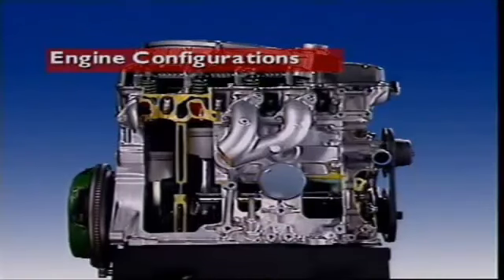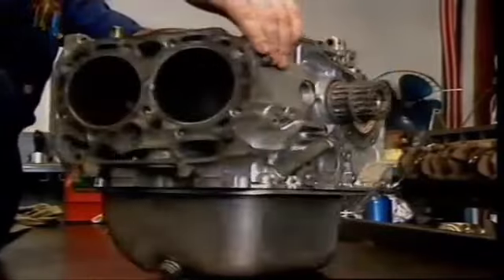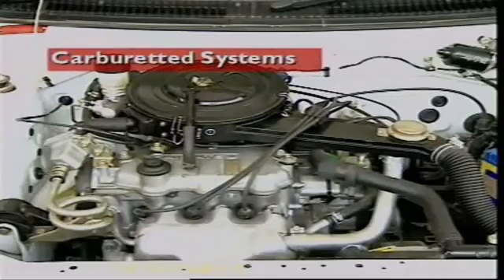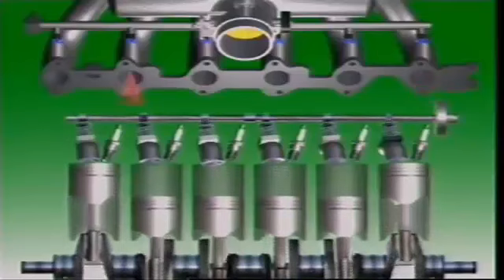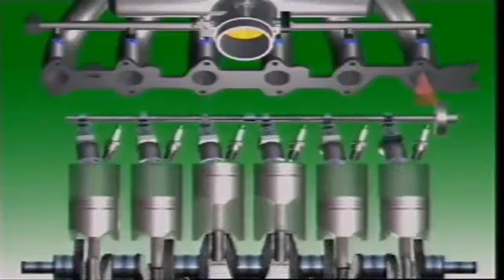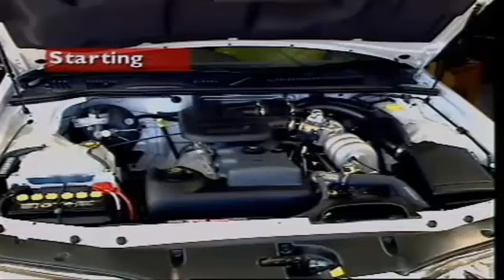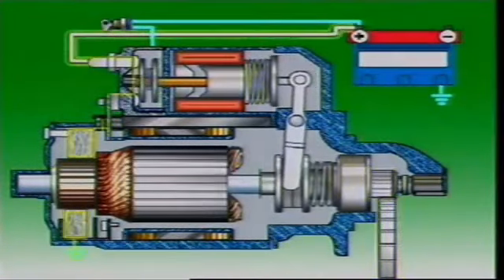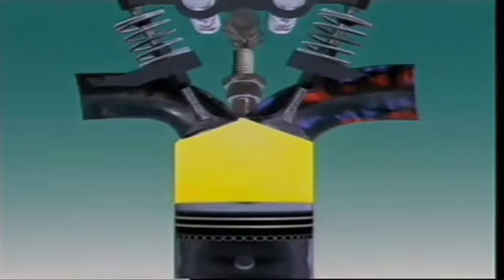Engine Configurations and operating systems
Engine configuration is an engineering term for the layout of the major components of a reciprocating piston internal combustion engine. These components are the cylinders and crankshafts in particular but also, sometimes, the camshaft(s).

Many apparently 'standard' names for configurations are historic, arbitrary, or overlapping. For example, the 180° V engine is so named because the crankshaft is related to a V engine more closely than it is related to other opposed-piston engines such as the boxer. Others would consider it a flat engine because of its shape.

The names W engine and rotary engine have each been used for several unconnected designs. The H-4 and H-6 engines produced by Subaru are not H engines at all, but boxer engines. The Subaru H-4 and H-6 designs are so named because they are horizontally opposed pistons.

-Steering Systems and Components

-Suspension System and Components

-Vehicle Configurations and Chassis Systems